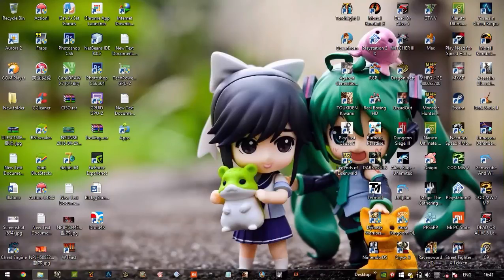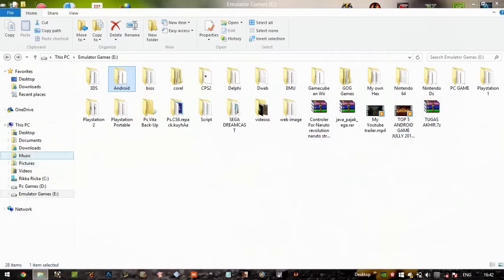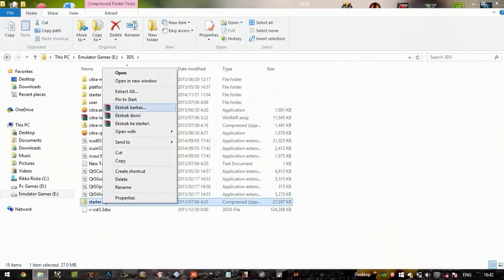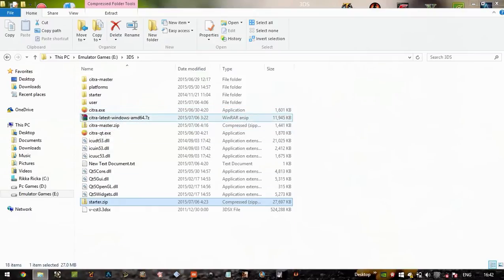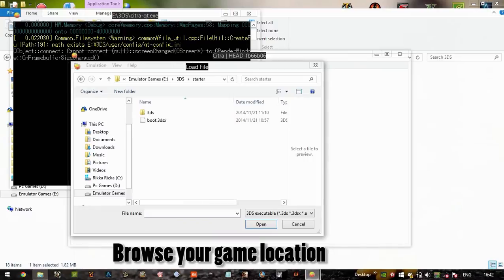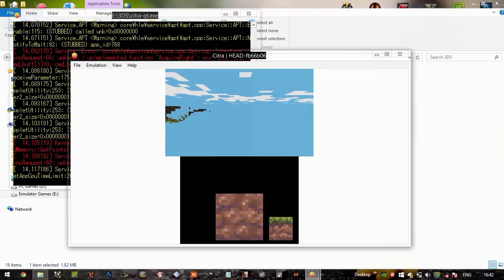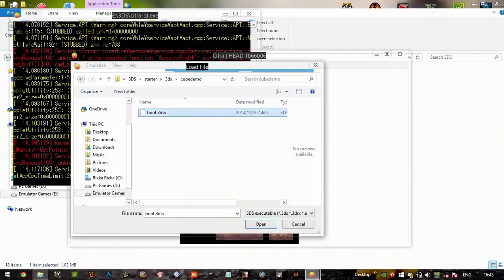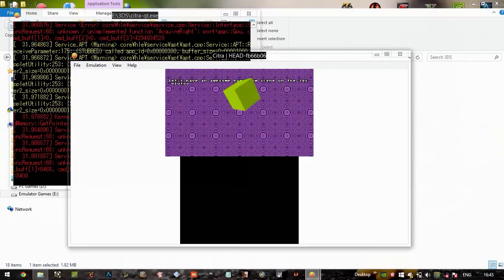3DS Emulator Real Working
This is Real 3ds Emulator But Still In progress so keep Support Developher